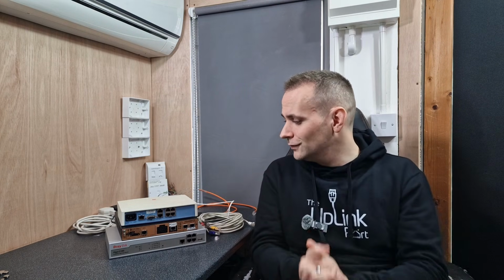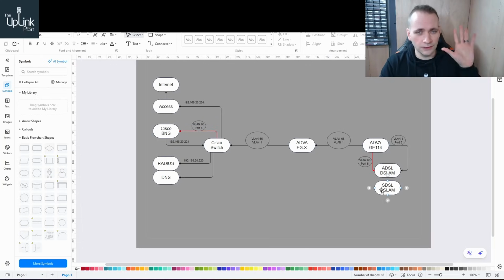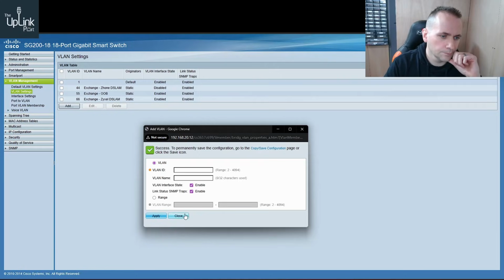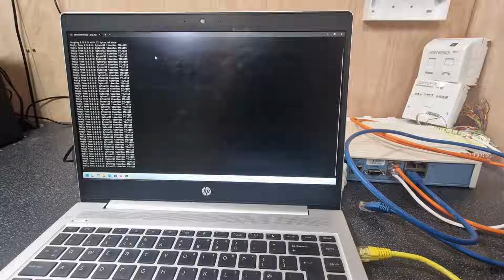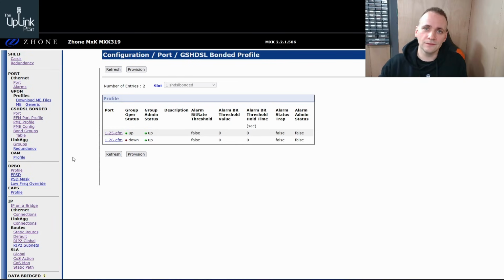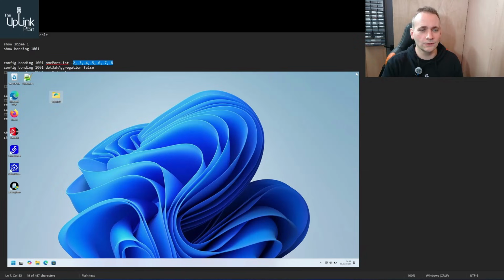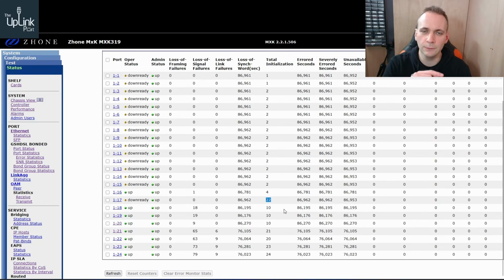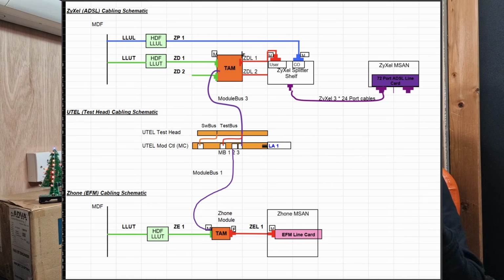Playing with EFM/SHDSL — Ethernet Over Copper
In Part 1 we got the Zhone MXK319 DSLAM up and running with its EFM SHDSL line cards — proper carrier kit built for “Ethernet over copper” before fibre leased lines were more commercially viable.

Now it’s Part 2… and the Draytek is out.

This time the focus is the CPE end and it’s turning into a proper mystery:

RAD LA-210 (EFM SHDSL.bis NTE)

Hatteras / Overture HN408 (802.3ah 2BASE-TL / EFM over bonded copper)

The Hatteras is the problem child: no manual, barely any docs, but it’s clearly speaking the right language (EFM/2BASE-TL)… and it looks like it can negotiate more pairs than we currently have setup!

So what’s going on?
Is it just configured for the Hatteras head end (vendor Locked) or is the MXK presenting something we’re misreading?

This episode is about getting past “lights and sync” and into the real goal:

Stable bonding + correct profiles + end-to-end Ethernet traffic via EFM in 2025.

But can i get this problem child to even try and sync and pass traffic?

Can I actually configure it or am i going to finally hit a dead end with an ADVA device.

0:00 Intro.
0:25 Thank you, and  what are we doing?
8:02 Current network layout
8:59 New network layout
11:52 Configuring the core and backhaul
18:24 Physical network overview of DC cab and Exchange cab
20:42 Testing the new config
22:04 Connecting to the RAD and a speedtest
23:14 Zhone DSLAM config overview
27:29 Battling the Hatteras Networks HN408-CP
30:01 Hatteras Networks HN408-CP config Overview
35:57 Connecting to the Hatteras and a speedtest
40:24 Connecting to the Hatteras with all 8 lines and a speedtest
45:43 Outro

📡 What’s Inside:
Quick recap of the MXK319 EFM setup
RAD LA-210: bonding + what it negotiates with the MXK
Hatteras HN408: 2BASE-TL behaviour, pair training, and lost days of my life!
Bond group testing: what comes up, what drops, and what the counters actually mean
The big win: can we pass real traffic, not just achieve sync on BOTH the RAD and HATTERAS?

🔌 Hardware Used:
Zhone MXK319 MSAN/DSLAM + MXK-EFM-SHDSL line cards
RAD LA-210 EFM SHDSL.bis NTE (CPE)
Hatteras / Overture HN408 (2BASE-TL / EFM CPE)